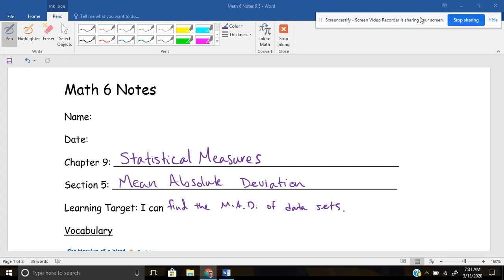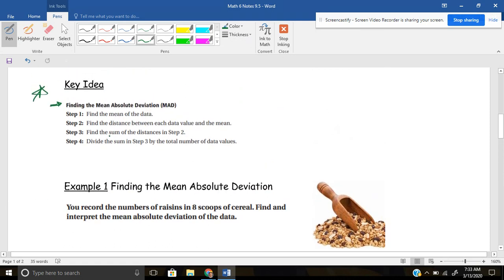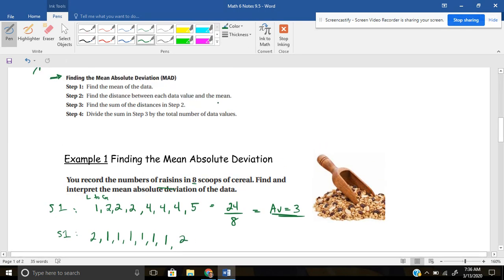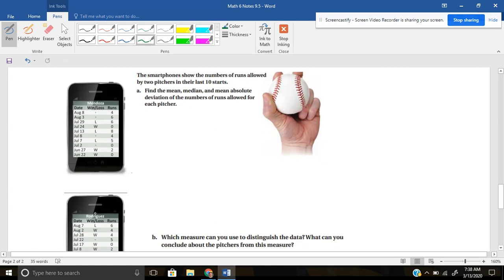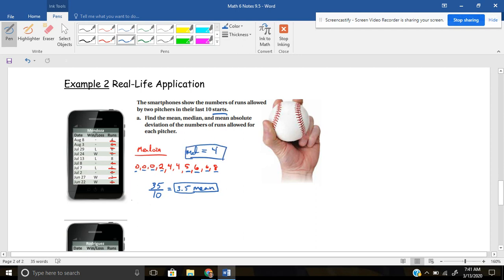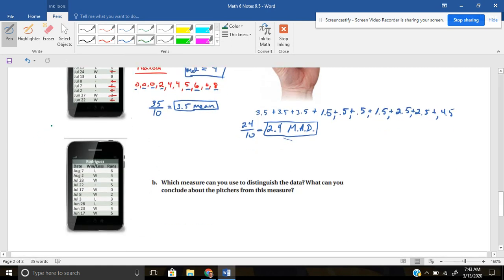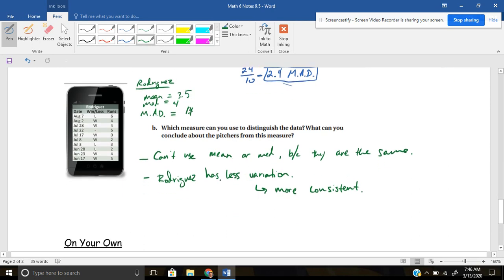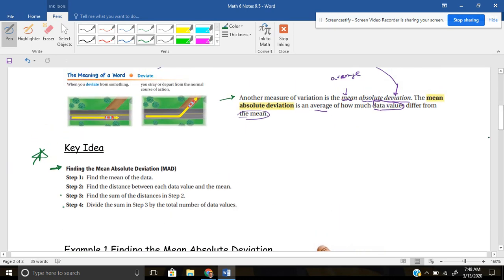Math 6 9.5 Mean Absolute Deviation